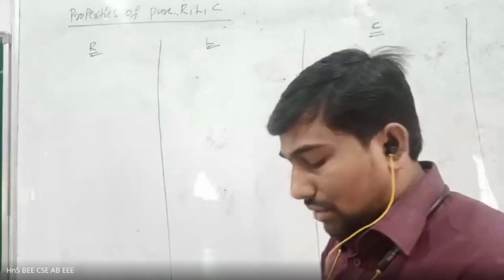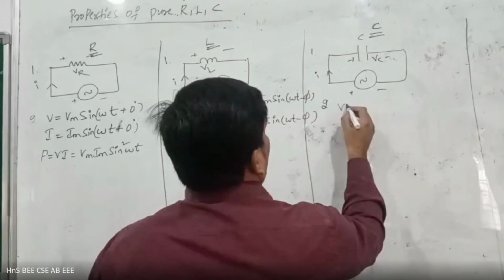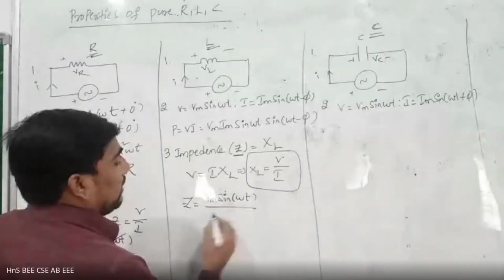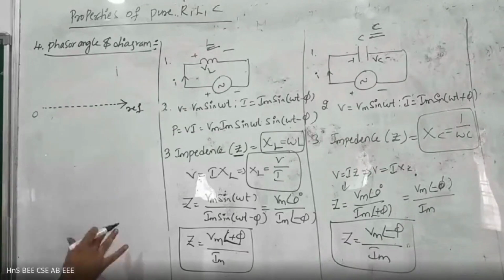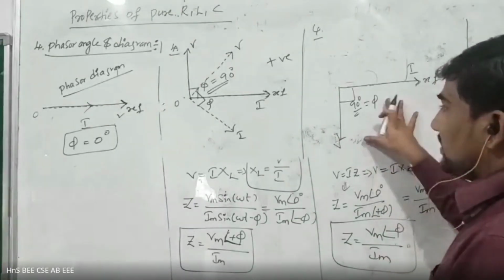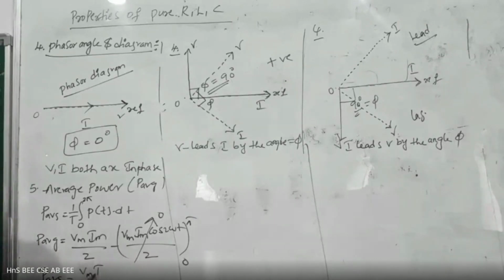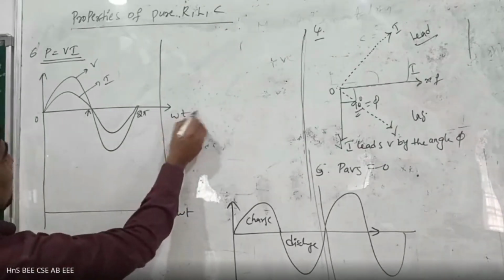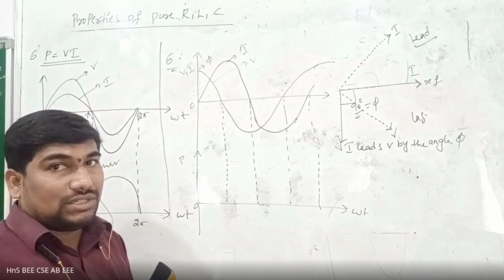Properties of Pure R,L,C in (Ac Circuits)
Pure R,L,C elements in Ac Circuits..By.Mr.P.Rushikeshrao